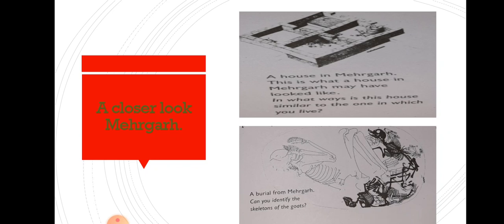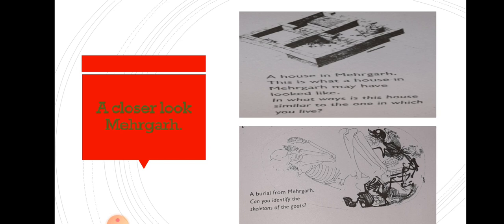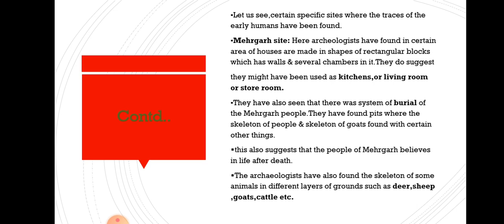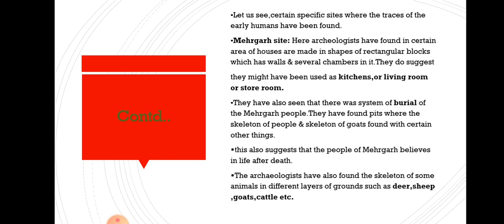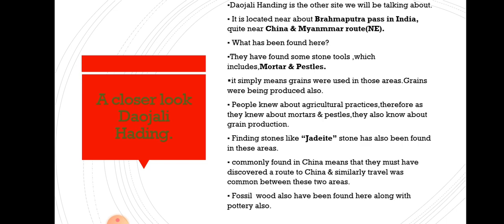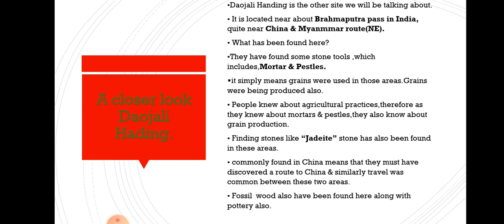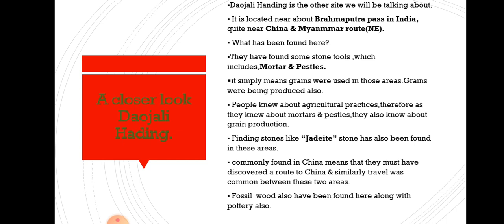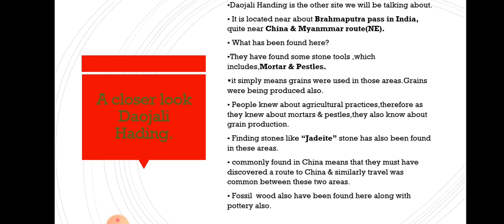Ch2,class 6,from gathering to growing food, part 6,history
Ch2,class 6,history,mehrgarh & Daojali hading,part 6